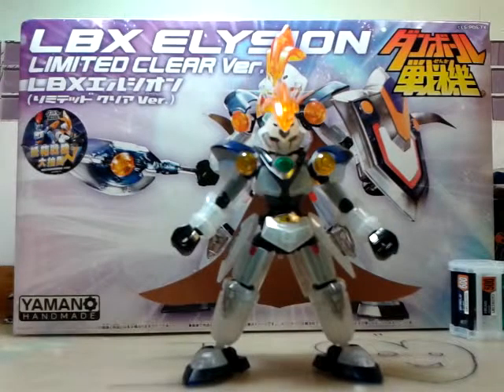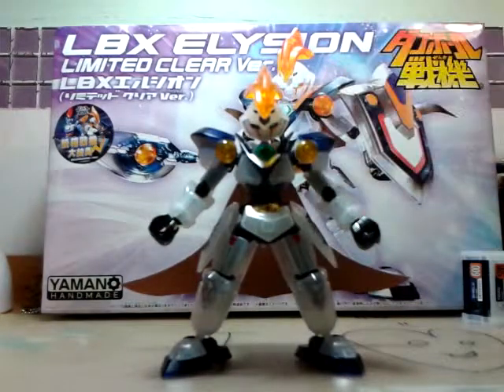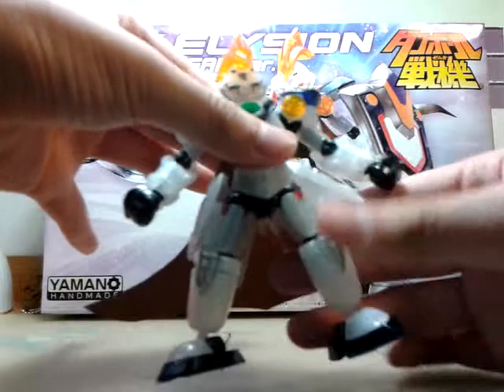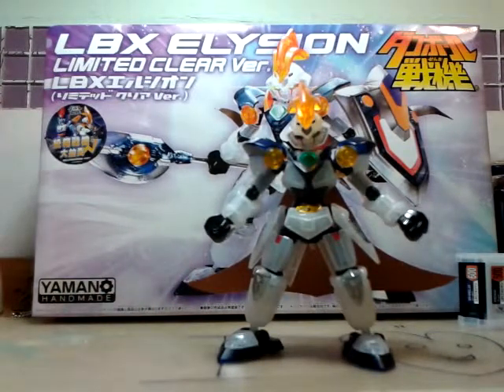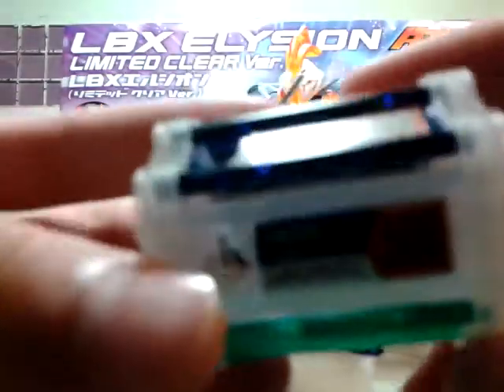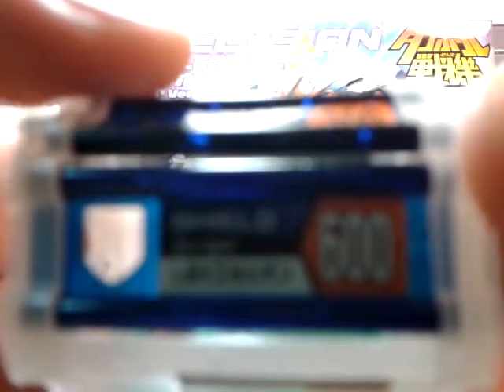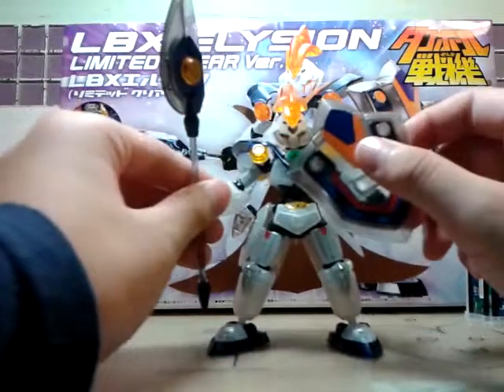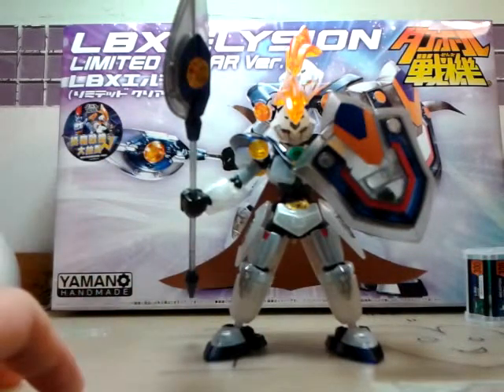Danball Senki LBX limited clear ver Elysion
Limited lbx. A gift for comming to the rs Artimis in HK